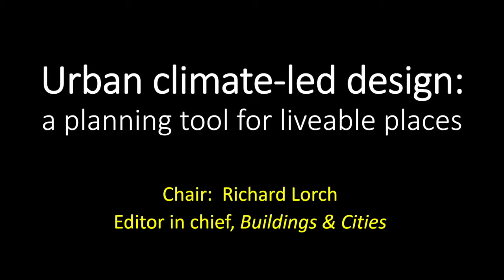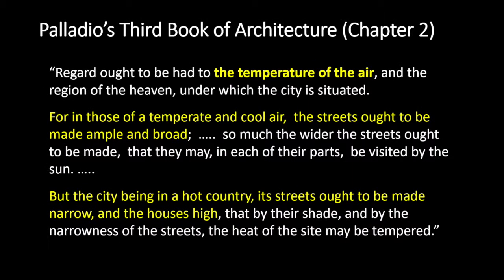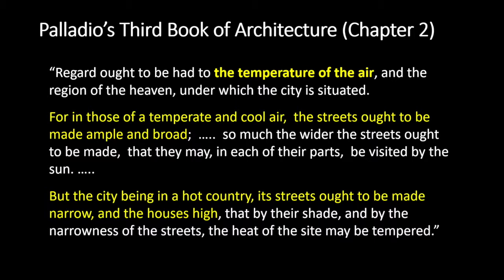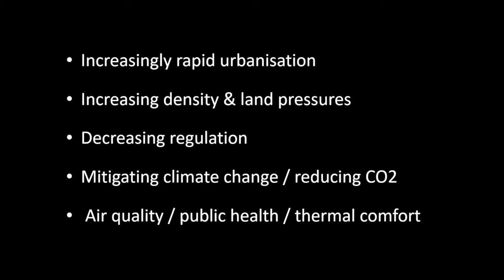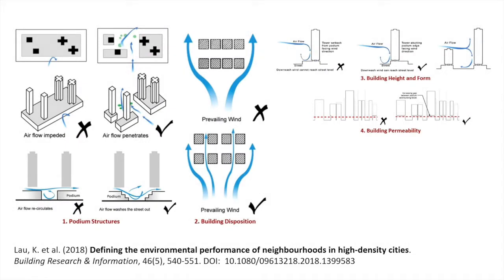Introduction to urban climate led design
Richard Lorch (Buildings and Cities) introduces urban climate led design and planning tool for liveable places, at futurebuild 2019.